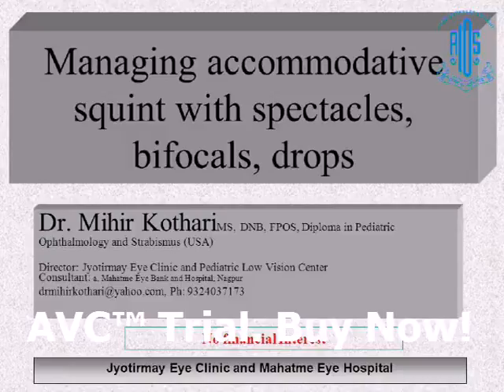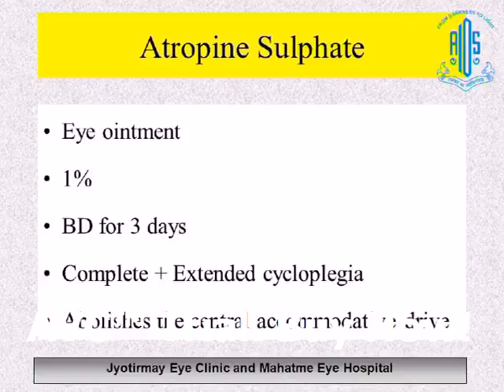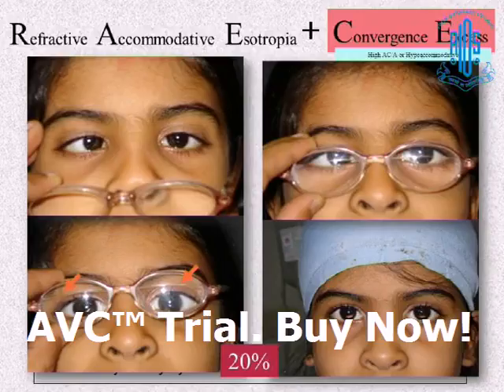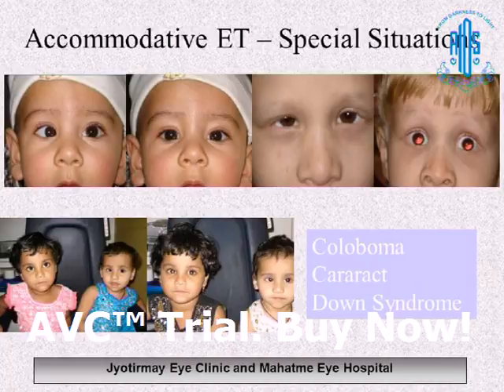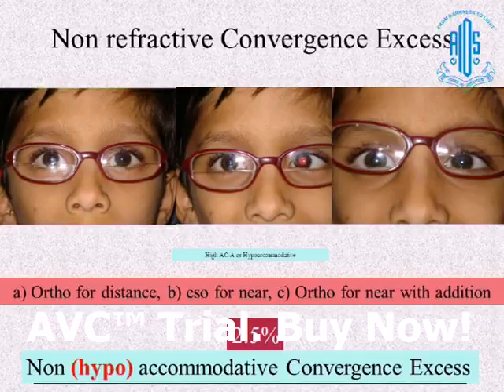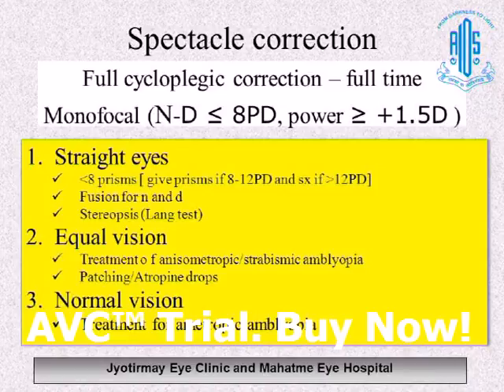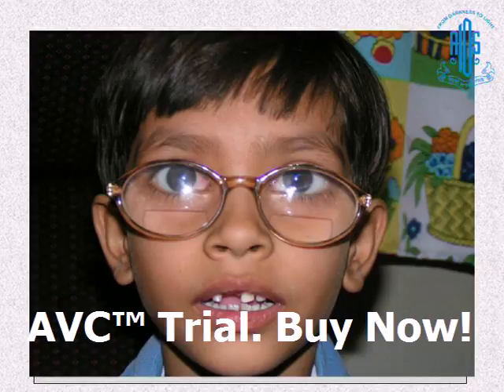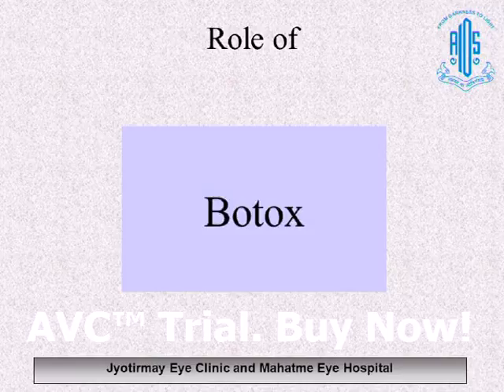Dr Mihir Kothari